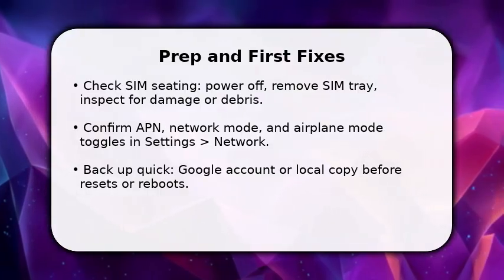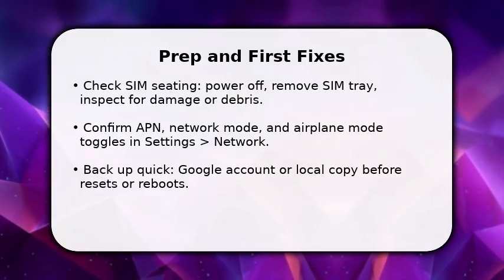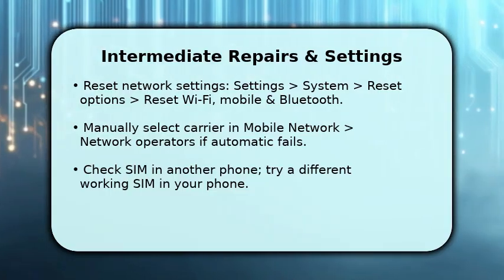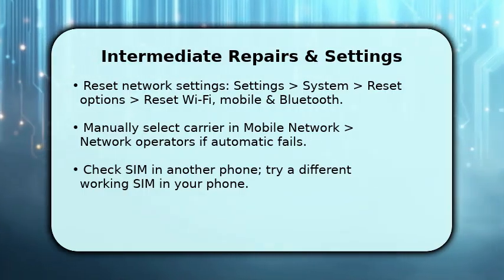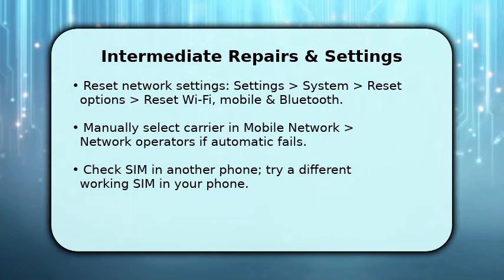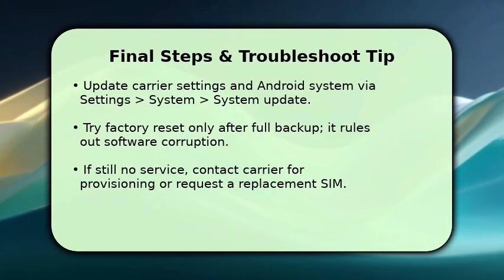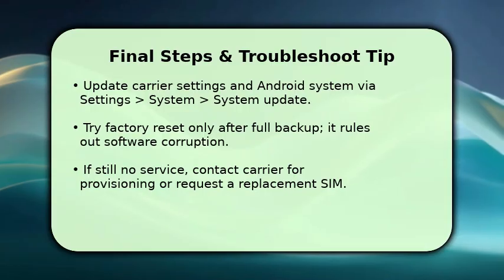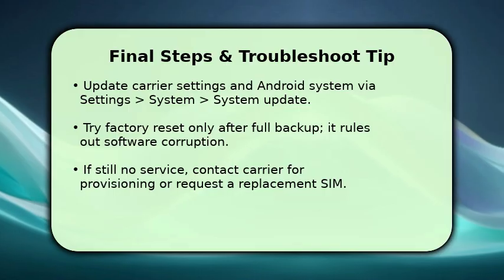How to Remove No Service on Android (full Guide)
Discover the ultimate solution to no service issues on your Android device. This comprehensive guide covers troubleshooting steps, network settings adjustments, and common fixes for signal problems that can help restore connectivity.